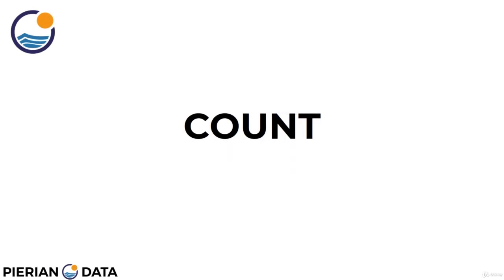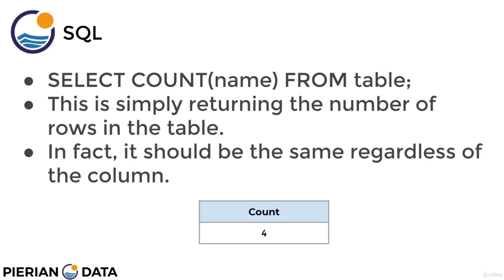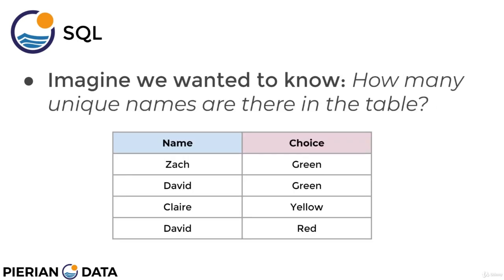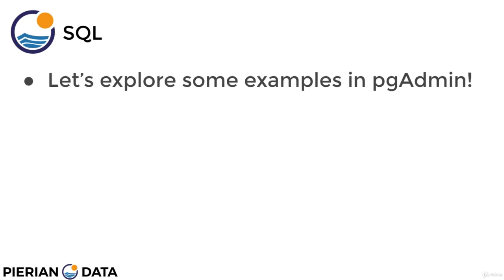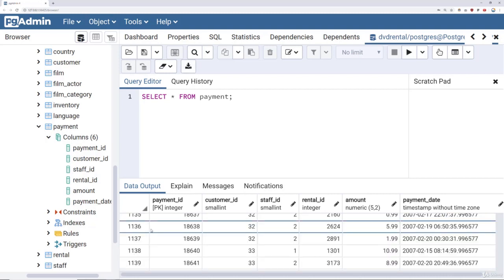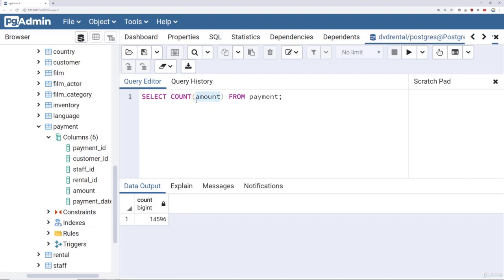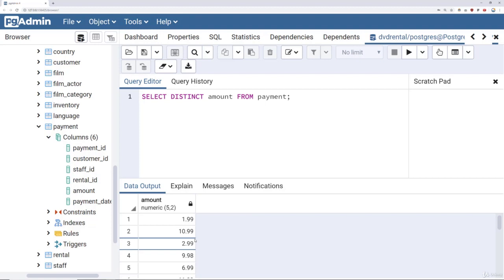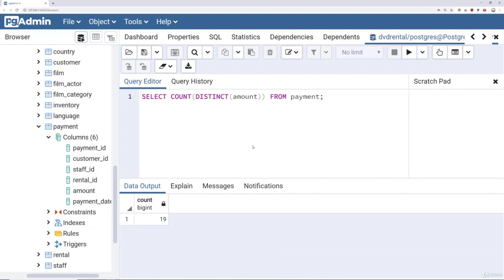COUNT-SQL Bootcamp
SQL Bootcamp
SQL
Database
MySQL
SQL Server
PostgreSQL
Oracle
SQL optimization
SQL queries
SQL development
SQL consulting
Data analysis
Data migration
Database design
SQL training
SQL support